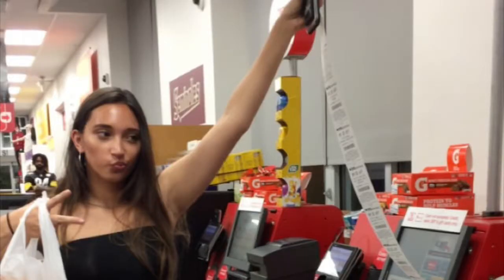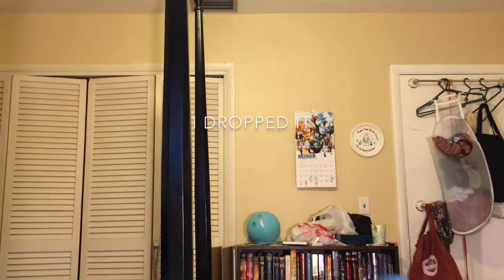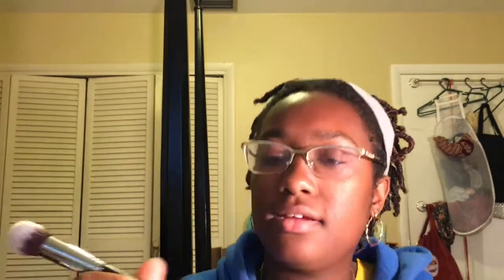ULTA HAAAUUUULLL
Hey y’all boyz I went to Ulta and got some stuff that I’m real excited to show you!
Follow me @kimmikupcakes on pretty much anything